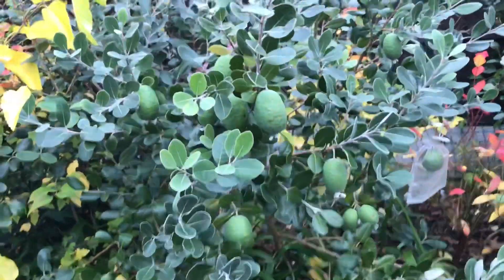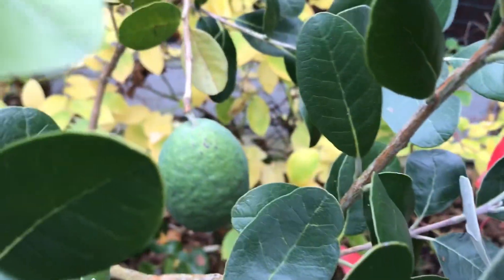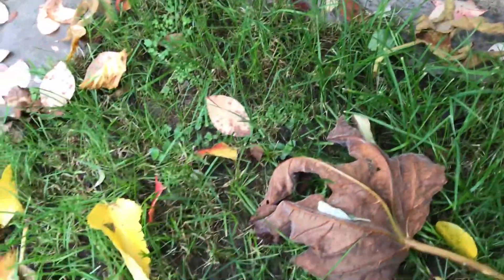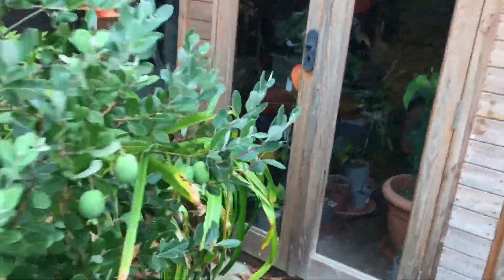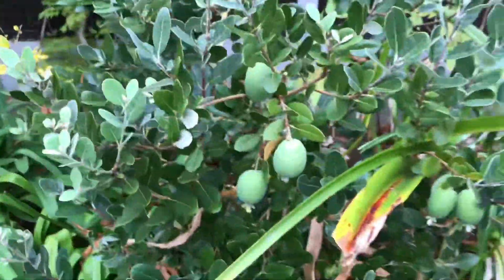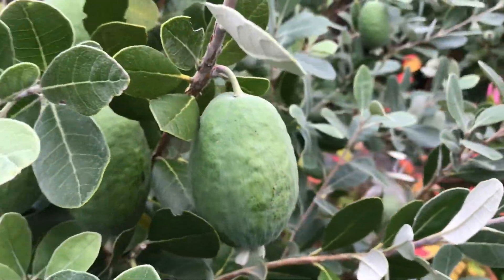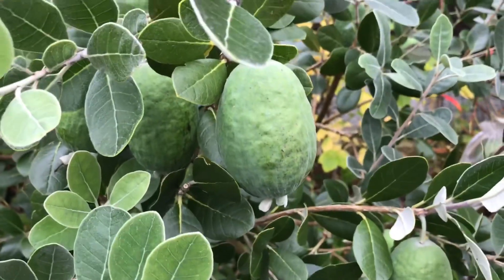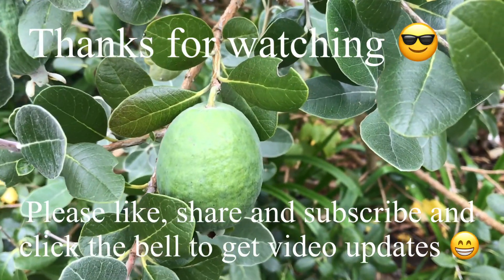Pineapple guava / feijoa variety Mammoth progress update Sunday 3rd November